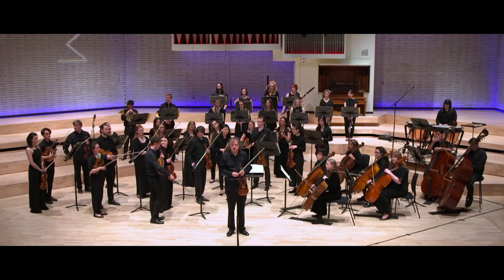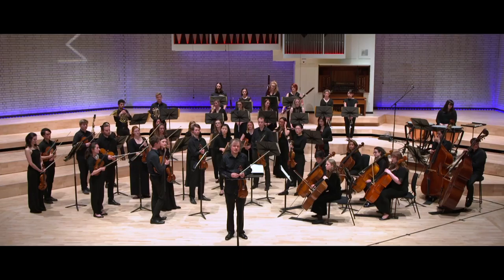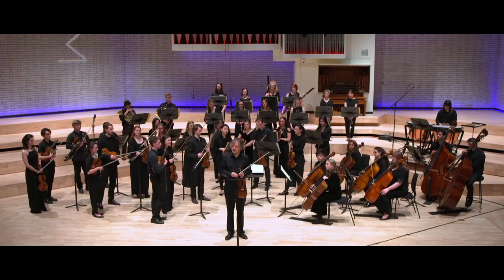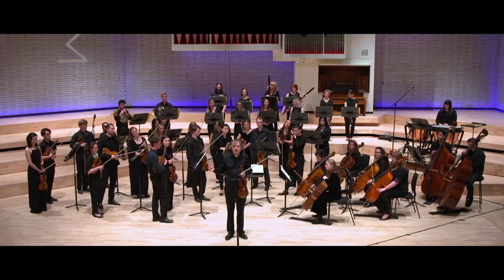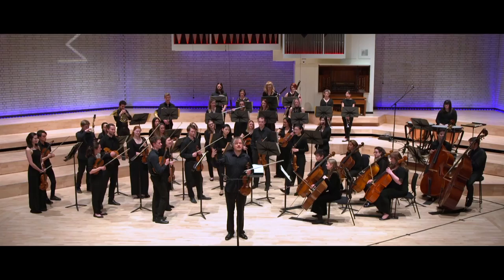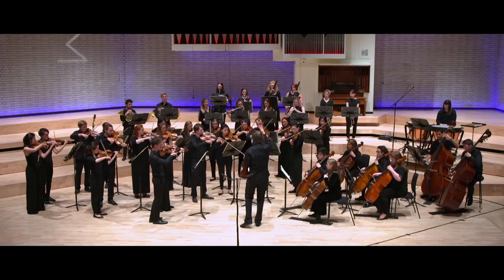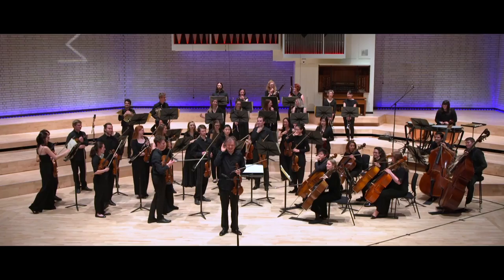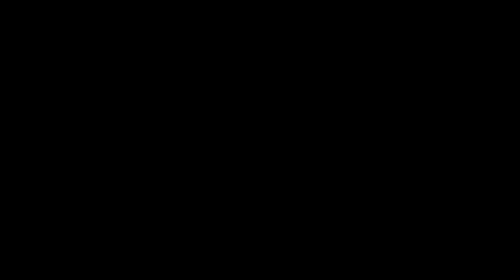Mendelssohn’s unheard alternative | Henning’s RNCM live audience poll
Henning Kraggerud asks the RNCM audience to vote on how they would like to hear the slow movement: will they choose Mendelssohn’s original pizzicato version? Or the now usual version chosen by violinist David and conductor Gade at the premiere in 1845?

Hear both versions side by side for the first time...